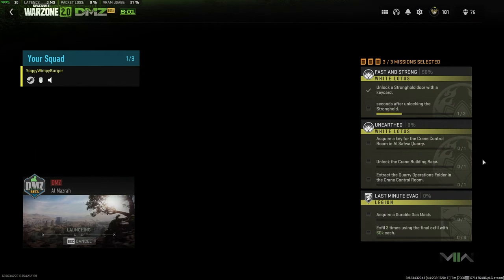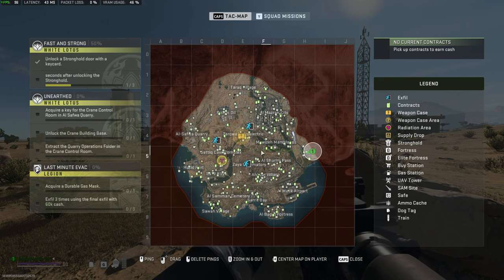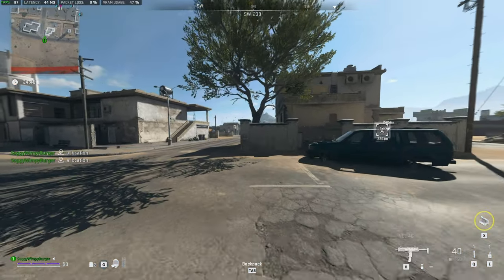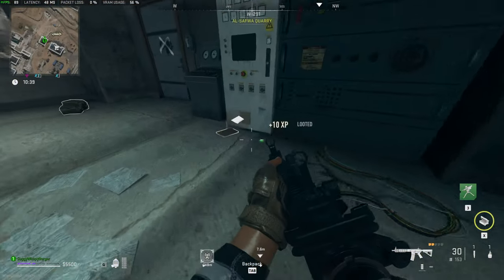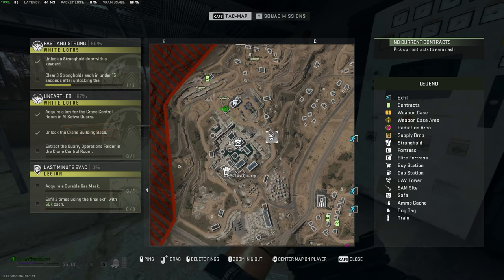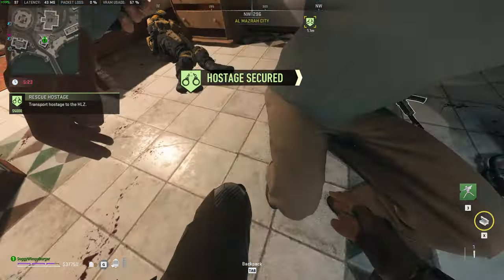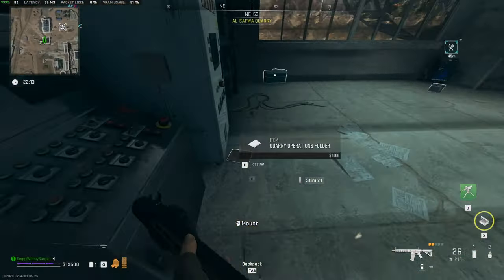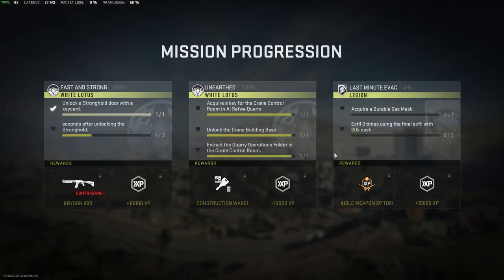Unearthed (Crane Control Room) GUIDE | DMZ Mission Guide | Simple | FAST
This video shows you how to complete the Unearthed (Crane Control Room) mission. By the end, you'll know how to "Acquire a key for the Crane Control Room in Al Safwa Quarry", "Unlock the Crane Building Base", and "Extract the Quarry Operations Folder in the Crane Control Room" - As well as where to find the key.

::: DMZ Key Locations :::
See a live map of ALL KEY LOCATIONS (Includes my videos for extra info/help)

Timestamps:
0:00 - Explanation
1:17 - Key for the Crane Control Room in Al Safwa Quarry
1:30 - Unlock the Crane Building Base
1:48 - Extract the Quarry Operations Folder